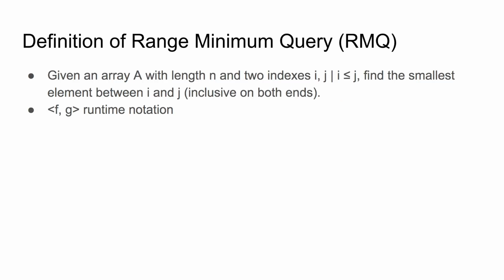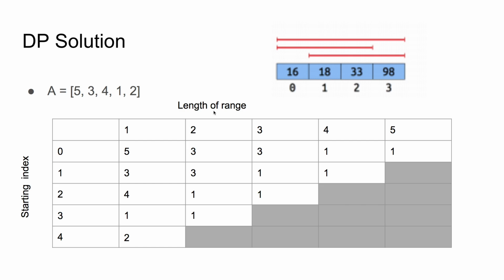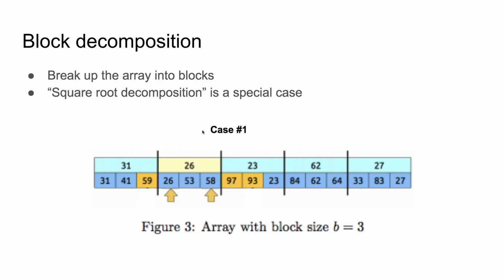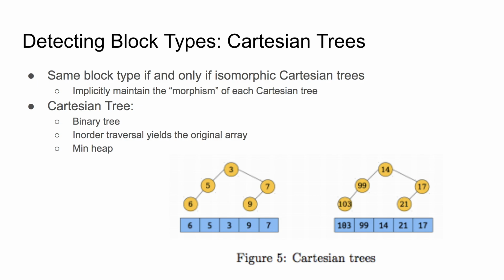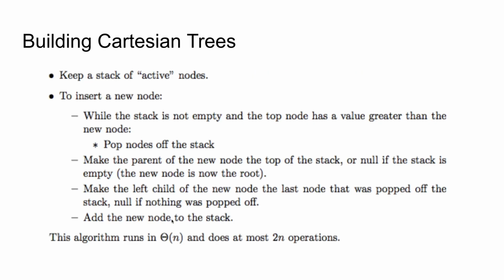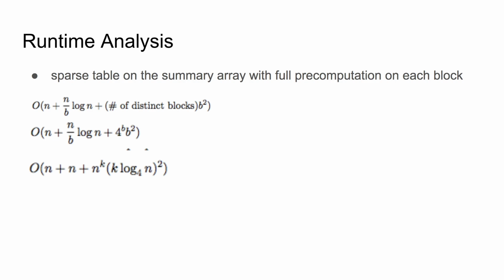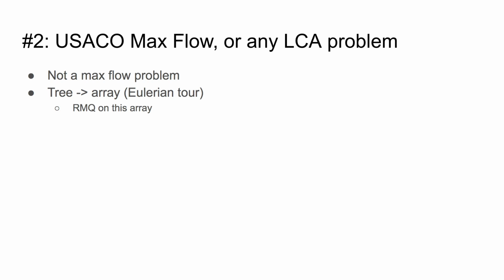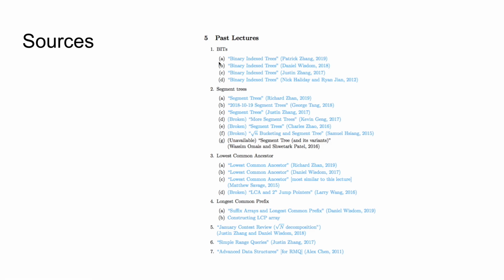SCT Lecture: Fischer-Heun Range Minimum Query